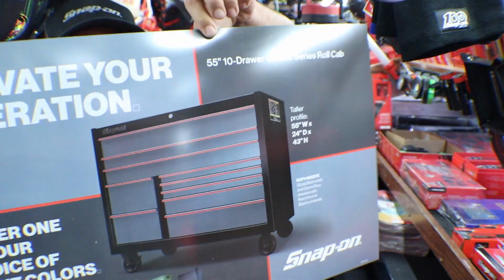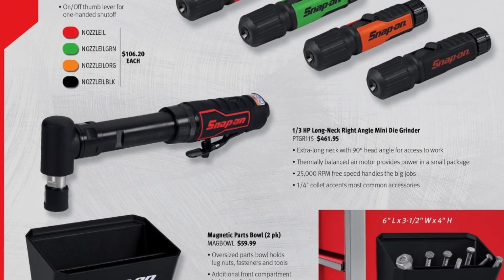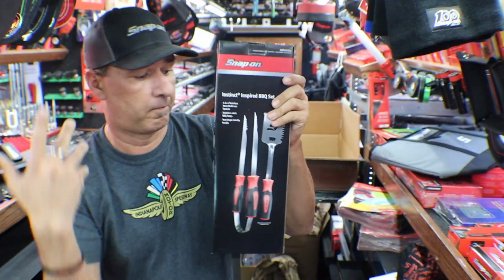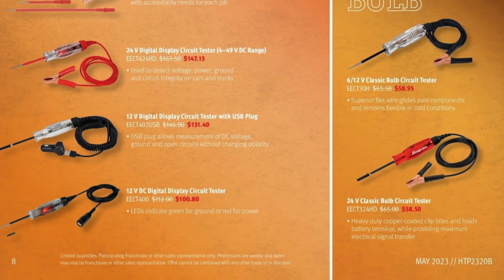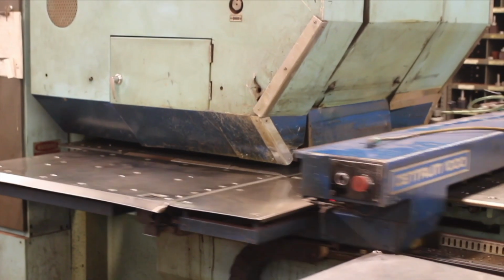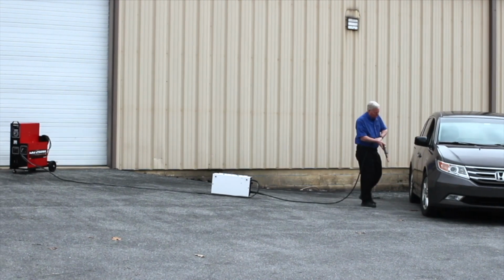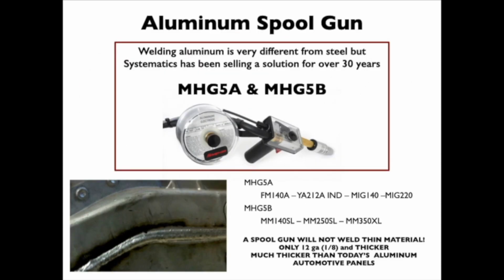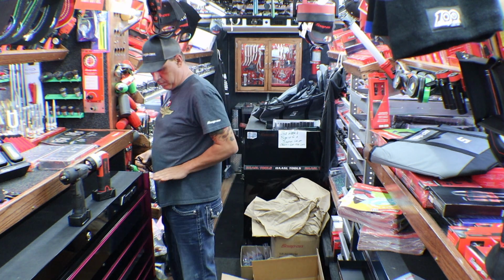SNAP ON MAY 2023 HOT TOOLS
north central hot tools May 2023  With a virtual factory tour with Rich